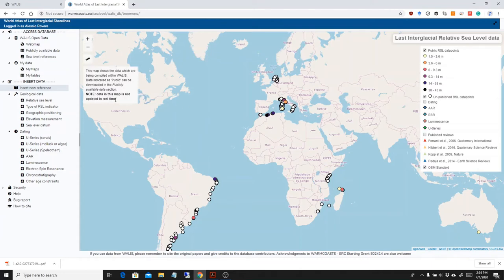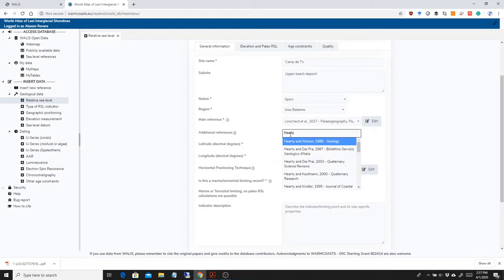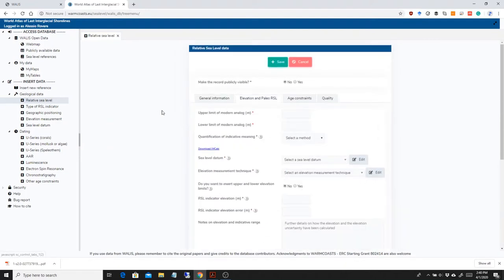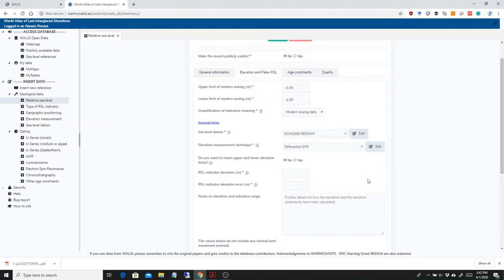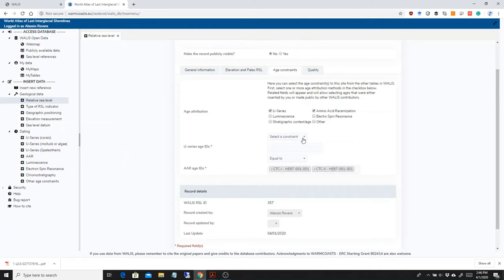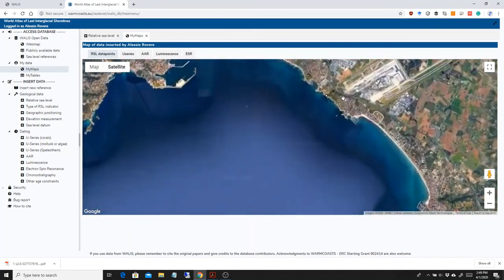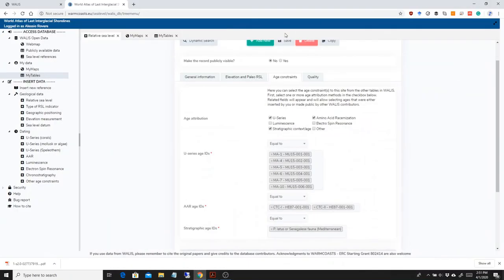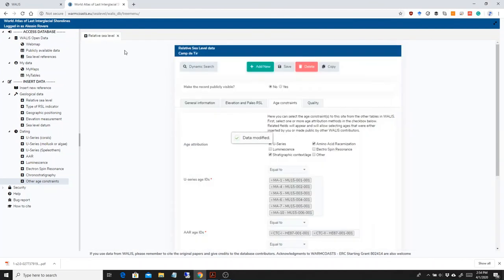WALIS Insert new data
How to insert new sea level data in WALIS
by Alessio Rovere